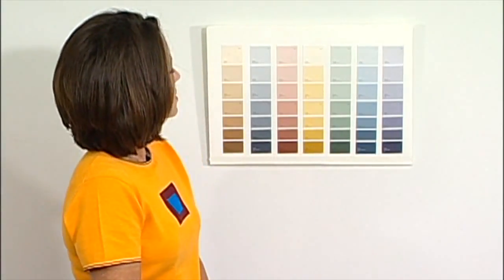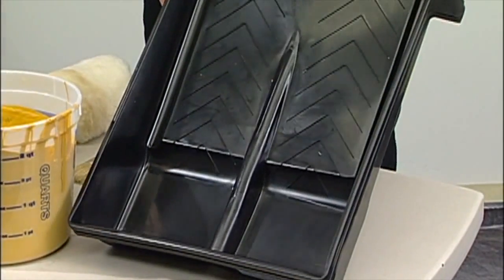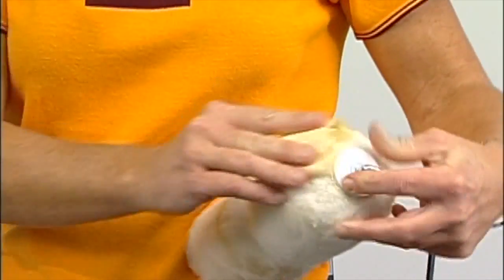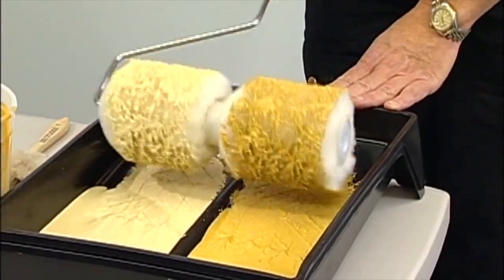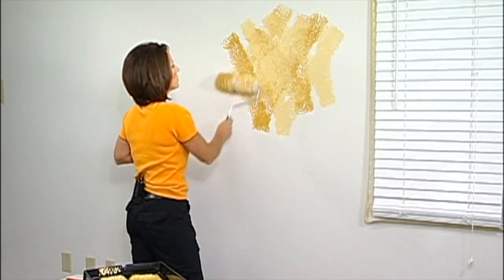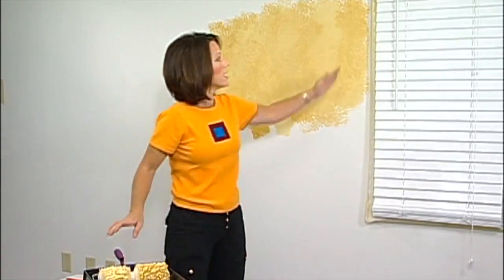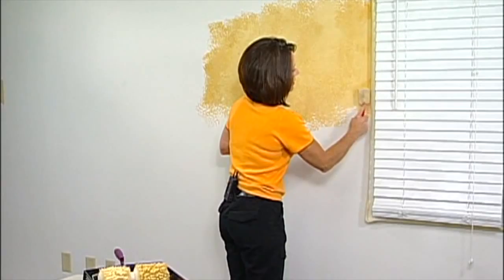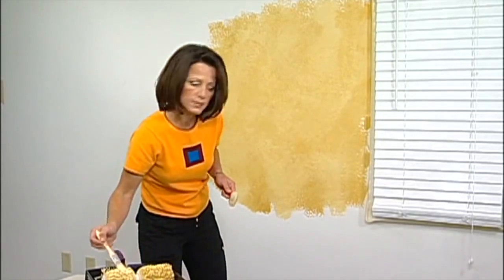2-Color Faux Painting Instruction by The Woolie (How To Paint Your Walls)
A must-watch for your painting project success!  Learn how to faux finish using our 2-COLOR SPLIT PAINT ROLLER.  Watch our free FULL-LENGTH videos that are clear and complete.  Barbie, the inventor of THE WOOLIE FAUX FINISH PAINT TOOLS  also shows you which tools create which techniques, giving you the option of painting WITH or WITHOUT GLAZES. Watch to learn which of the many faux finish painting technique is best for you and your painting project!  Barbie gives vital tips, tricks, ideas, and steps in a clear and concise manner.  The best how to paint instruction available anywhere.  Instruction for  beginners, experienced, and even professional painters.